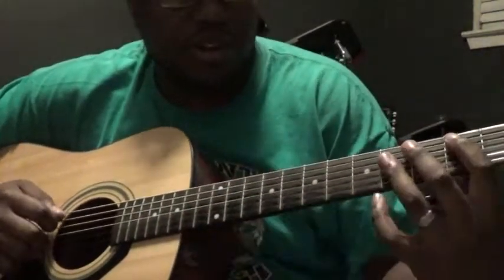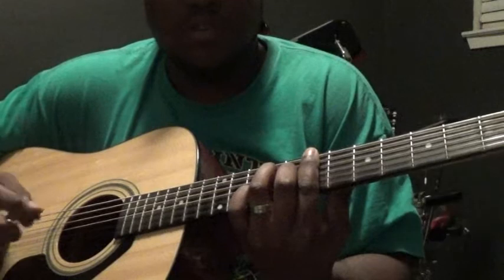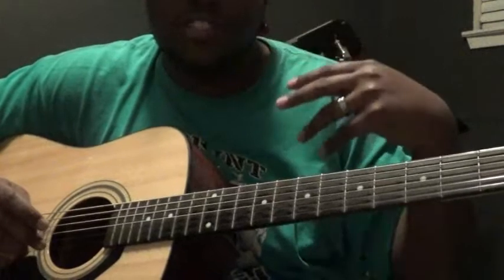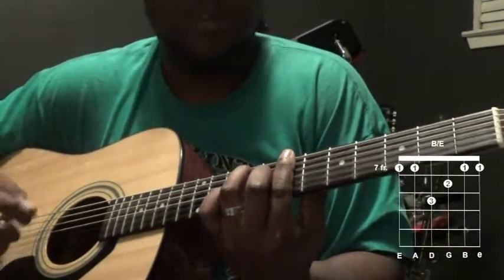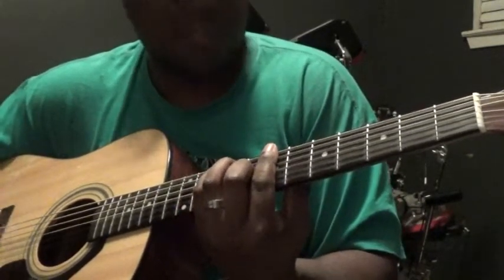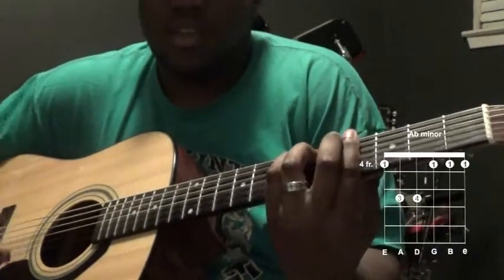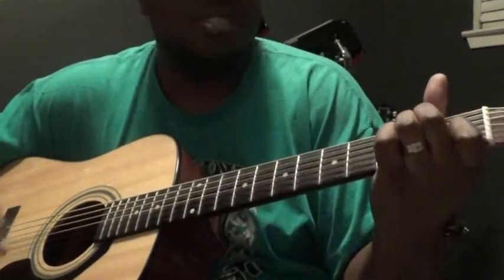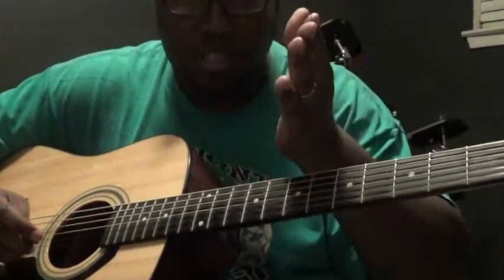O Come To The Altar - Elevation Worship guitar tutorial (no capo)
How To Play O come to the altar on guitar by Elevation Worship Just me showing you how to play this song without a capo. If you have a song you want to learn or need help with, please let me know.